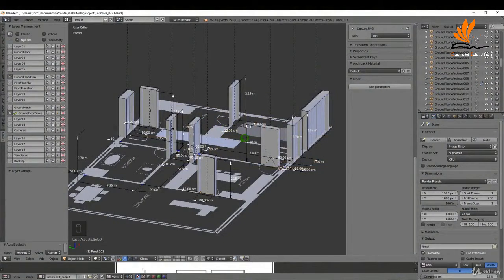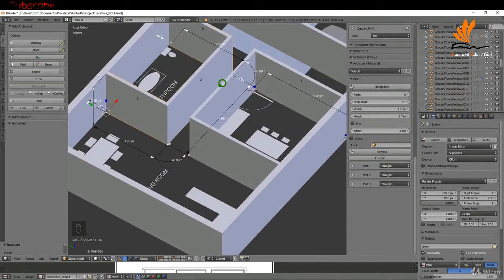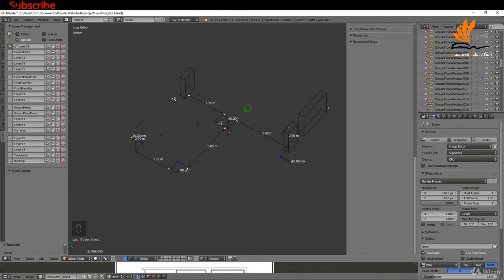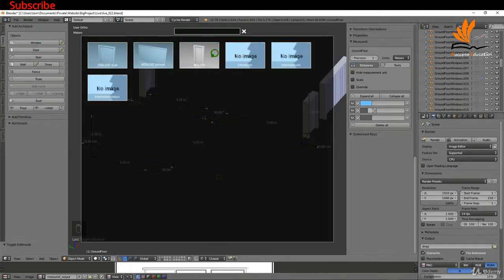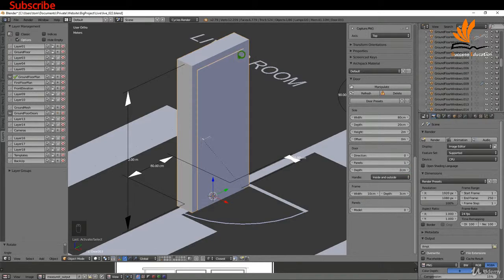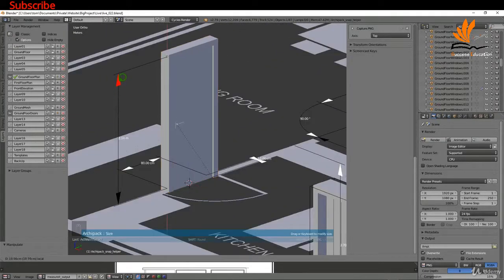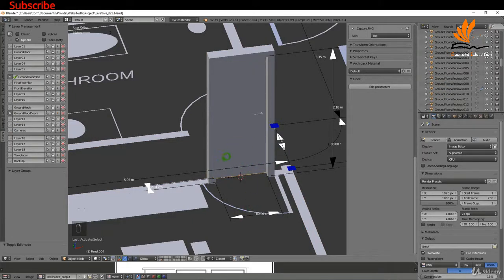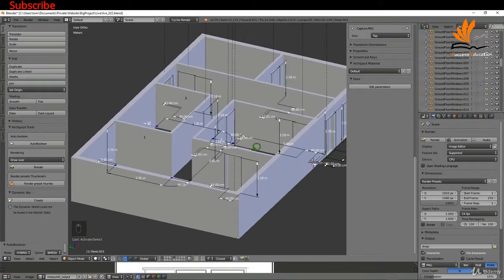1.19 Create Internal Door Ways | Blender | Success Education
This course project based and will allow you to develop the skills of 3D modeling while also seeing the result of our progress in real time.

Learn the process of 3D modeling in Blender and discover useful add-ons to speed up your work flow.

3D Model Grass and use Blender's particle system to add it throughout the scene.

3D Model Grass and use Blender's particle system to add it throughout the scene.

Rendering